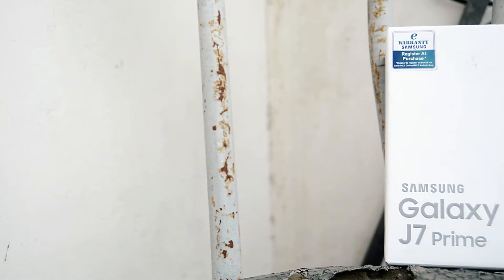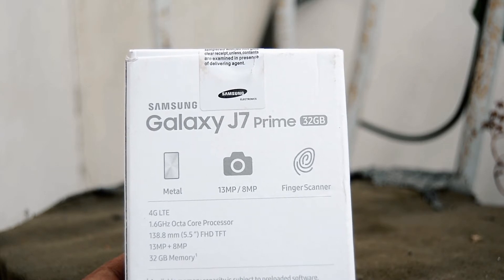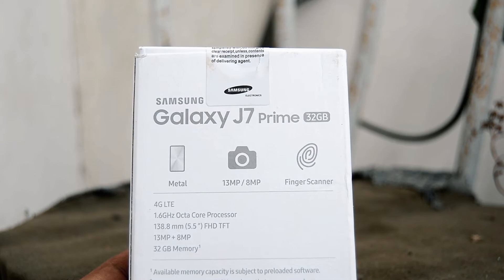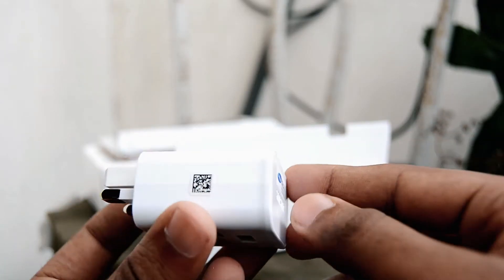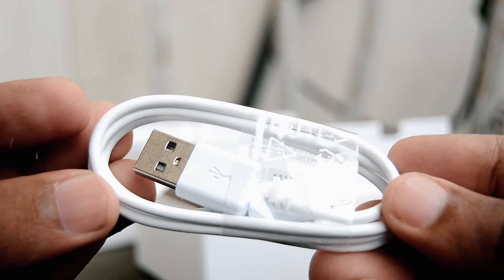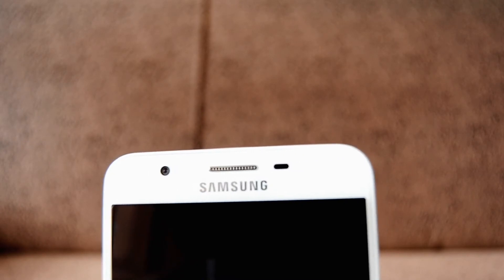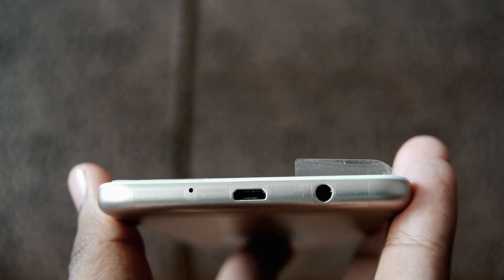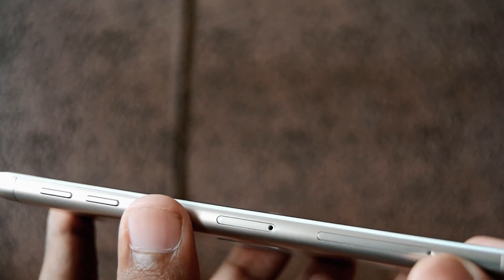Samsung J7 Prime || Unboxing || Review || 2018